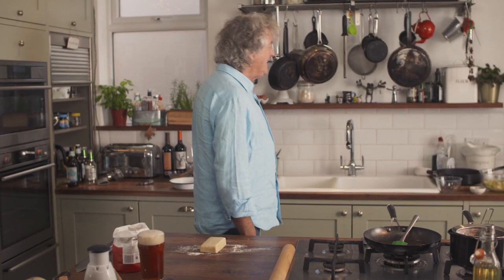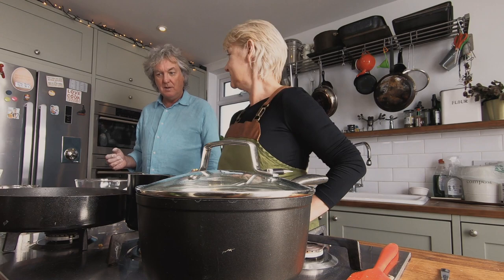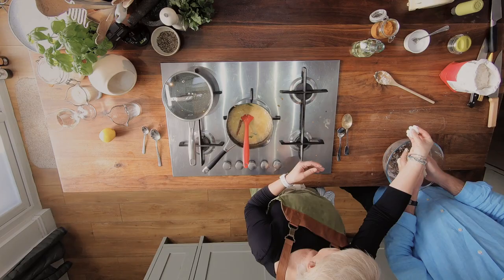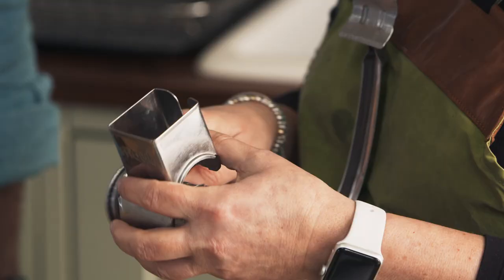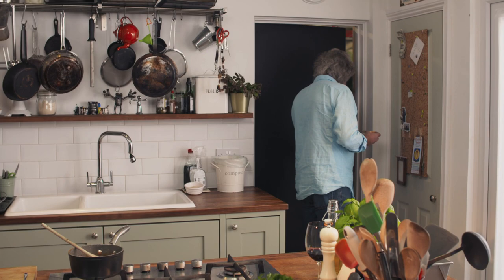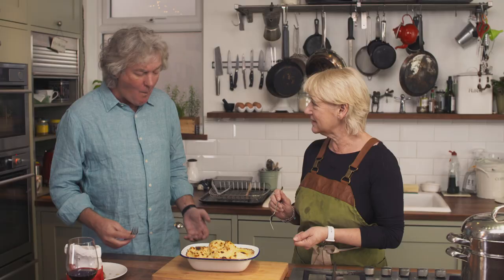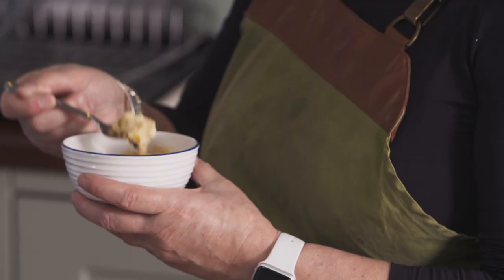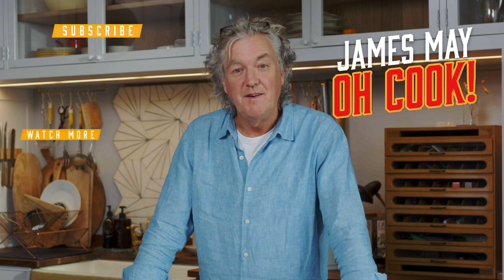The Best Of James And His Secret Cupboard Helper Nikki | James May: Oh Cook | Prime Video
Don't we all wish we had a professional cook in our cupboard to help out when things start going wrong in the kitchen?

About Prime Video:
Want to watch it now? We've got it. This week's newest movies, last night's TV shows, classic favourites, and more are available to stream instantly, plus all your videos are stored in Your Video Library. Over 150,000 movies and TV episodes, including thousands for Amazon Prime members at no additional cost.